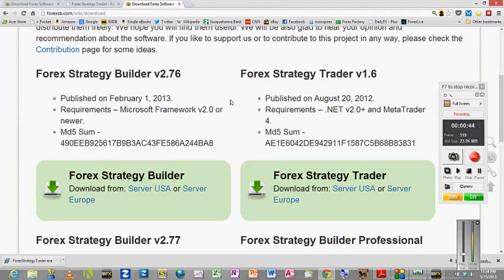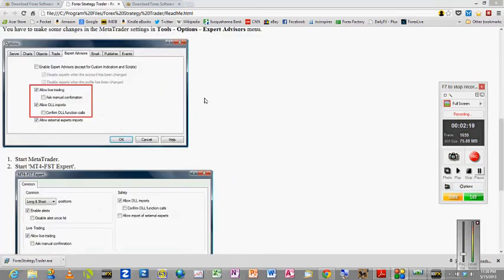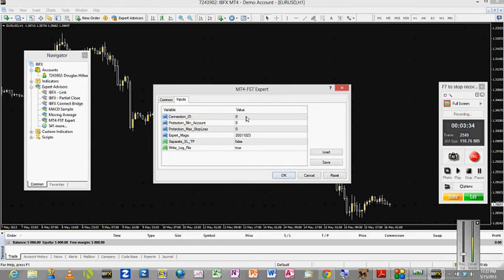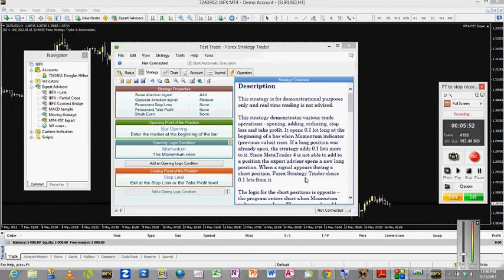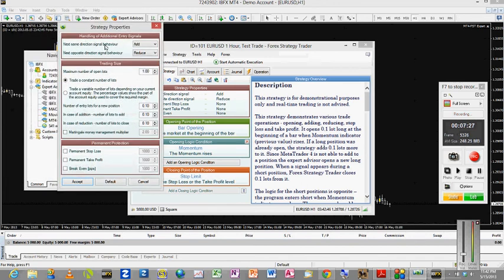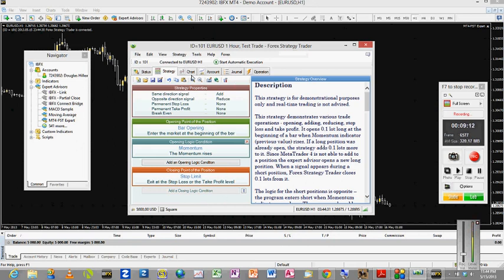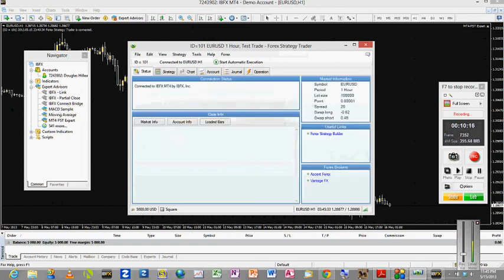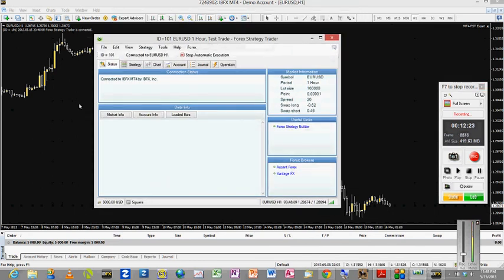An introduction to Forex Strategy Trader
Second video in a Series introducing the software found This time it is on the Forex Strategy Trader.

in the Automated Trading Section under the thread Forex Strategy Builder and Trader. I encourage you to use this fabulous software and to join both sites.

Primary support, forum and software is to be found Mr Popov is generously developing this software as open source and it is free for all to use. Always run on a Demo. Forex trading is a high risk activity. Only go live with a strategy after exhaustive testing.